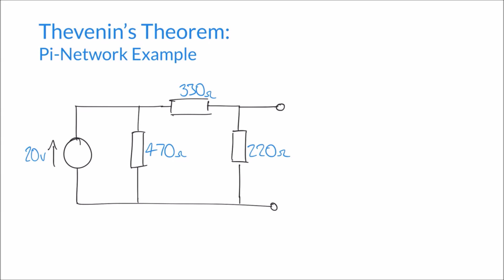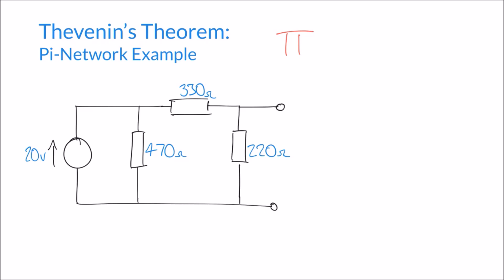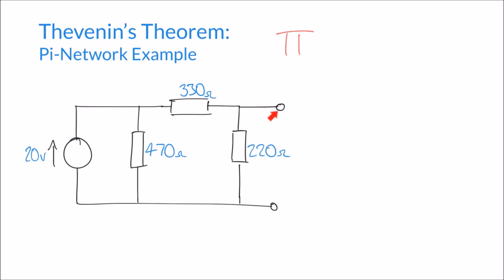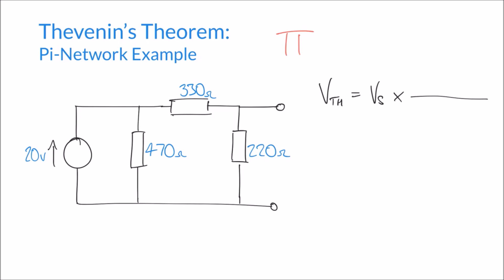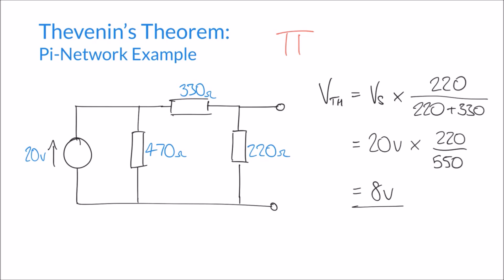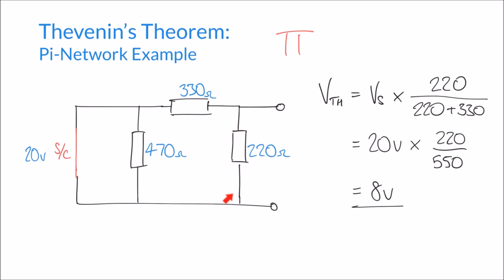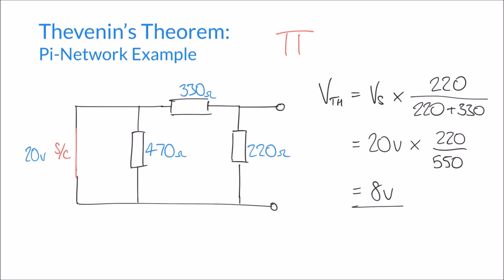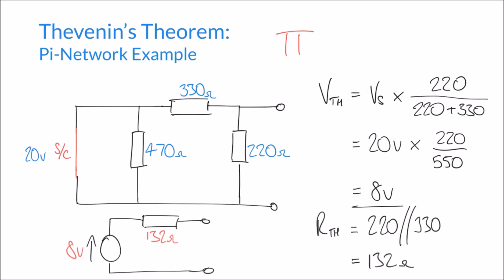Applying Thevenin's Theorem to Pi Networks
This video outlines how Thevenin's Theorem can be used to simplify a specific type of circuit. The type of circuit being simplified is called a Pi-Network and Thevenin's Theorem is applied in order to find the Thevenin equivalent circuit.